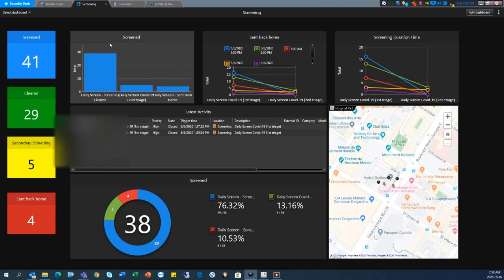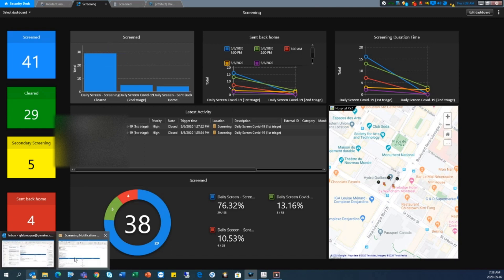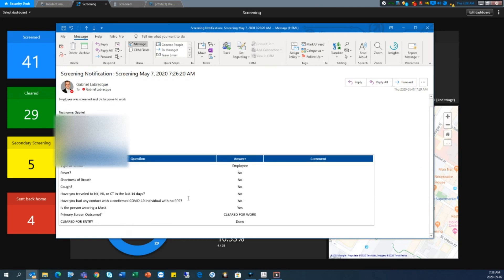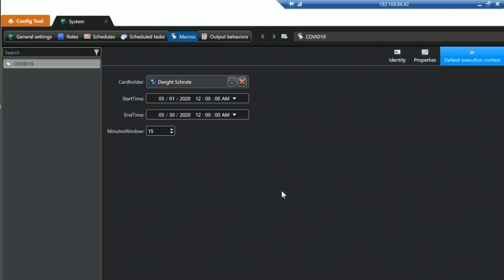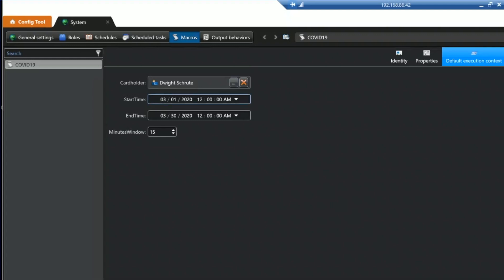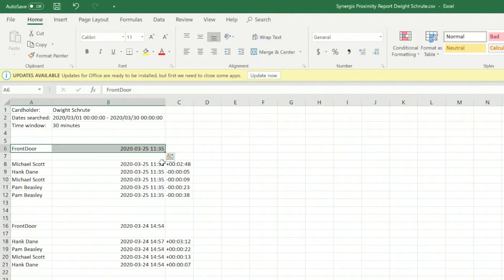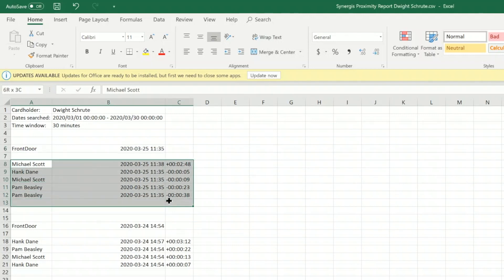Phil Coppola Talks To A Thermal Imaging EXPERT About Cameras for "Fever Screening and best practices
Contact Steve with any questions if you are in the UK, or reach out to me if you have any questions here is the US or anywhere else in the world.

Steve Green
Regional Sales Manager UK
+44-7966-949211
Genetec Inc. • Intelligence • Operations • Security

Phil Coppola
Regional Sales Manager – New Jersey